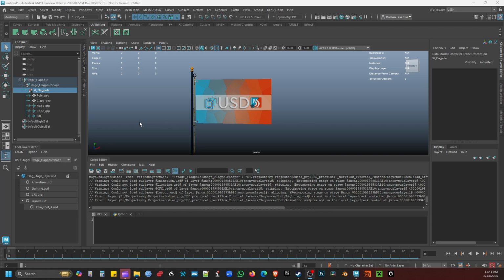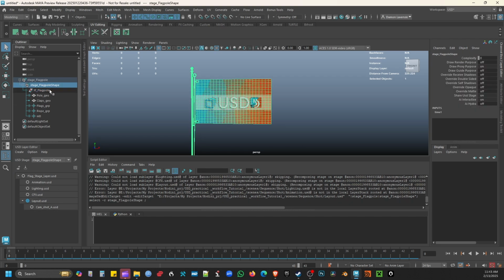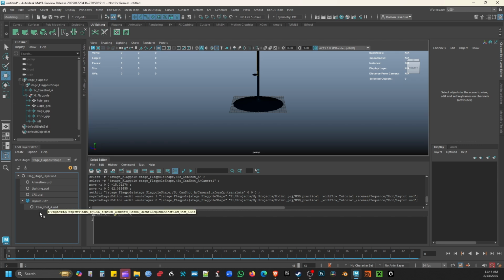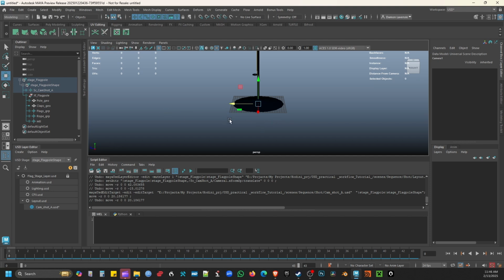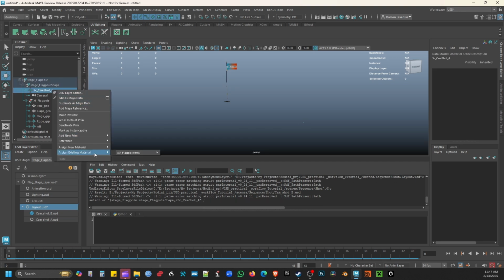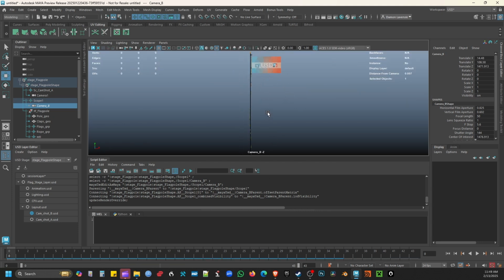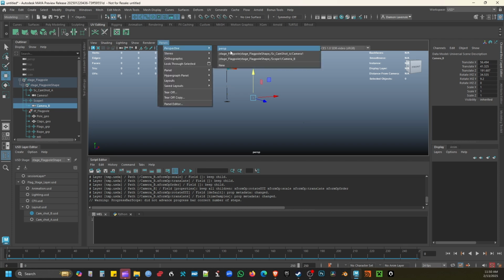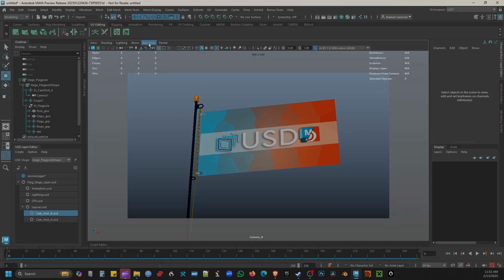07 USD Workflow Adding & Animating Cameras with Layers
USD Workflow | Adding & Animating Cameras with Layers

In this video, we explore how to integrate cameras into a USD workflow using layers. I’ll walk through the process of adding a camera, assigning it to a department layer, and making edits while highlighting key things to watch out for.

We’ll also cover how to animate an object—using the camera as an example—to demonstrate how USD layers help organize and manage changes efficiently.

This tutorial is all about understanding the practical workflow of working with layers in USD for animation and layout. Let’s dive in!
(00:00) Intro.
(00:25) layers Healthworks.
(01:50) Adding an asset to a departmental layer.
(06:10) Editing and Animating  an asset.